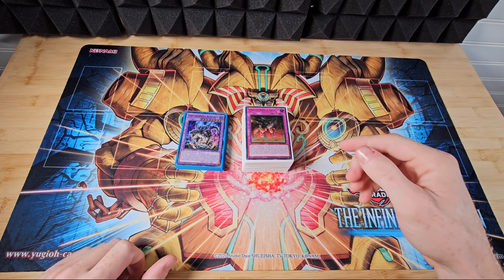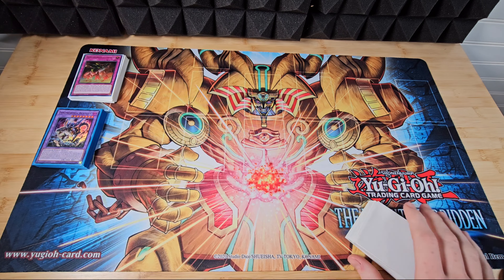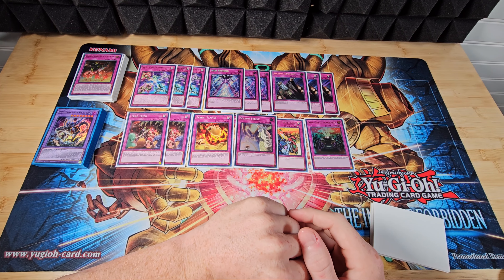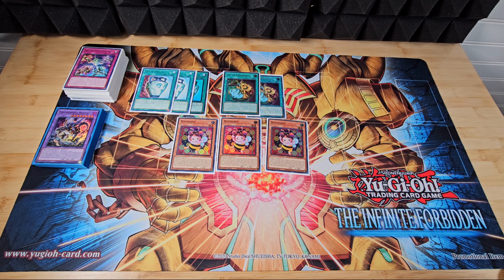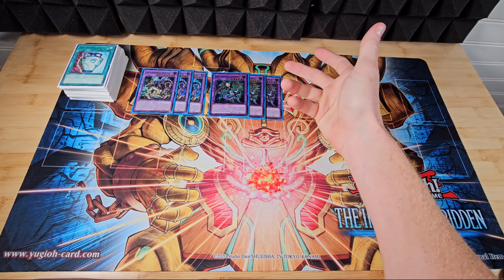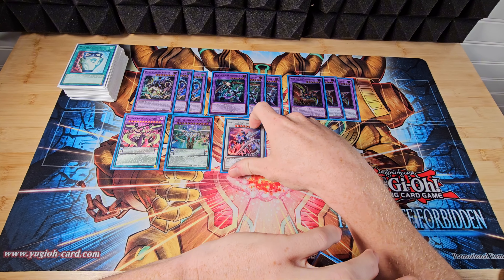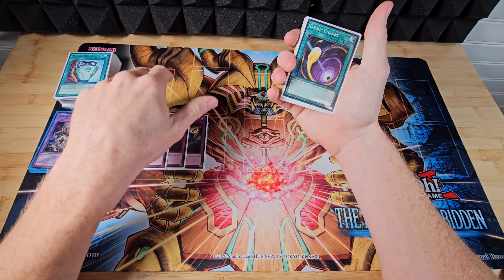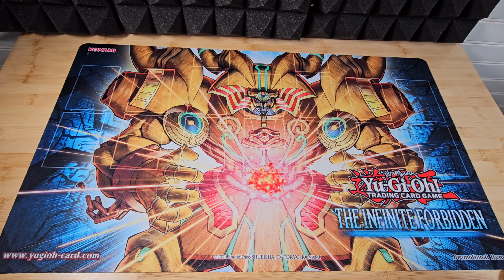UNSTOPPABLE Dinomorphia Deck Profile!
Dinomorphia is one of moat fun decks I have ever played, and surprisingly it can keep up with the current meta!